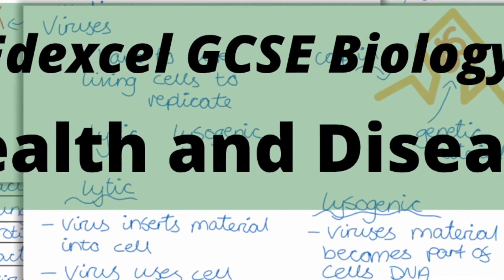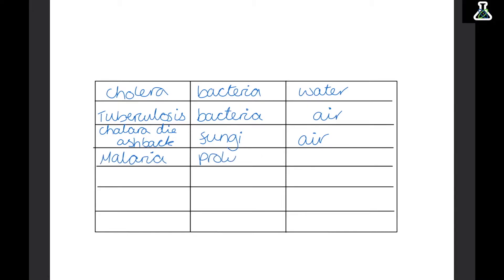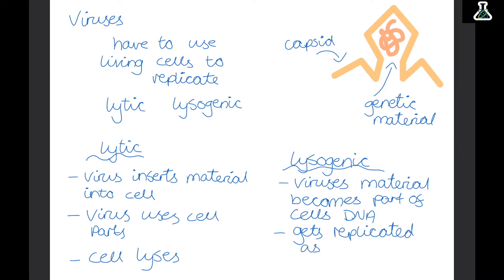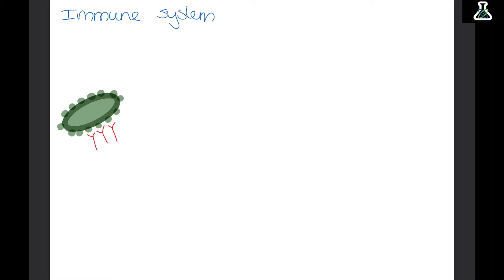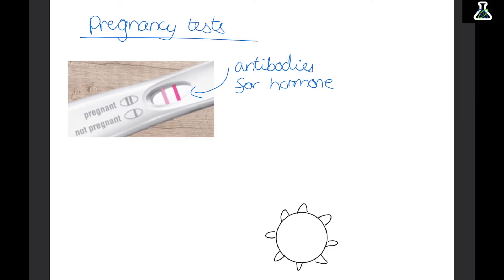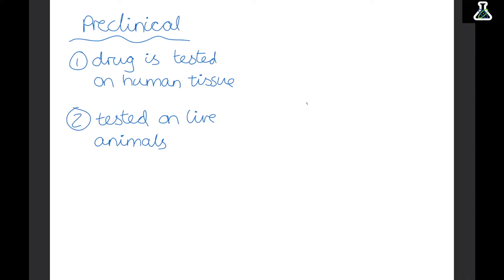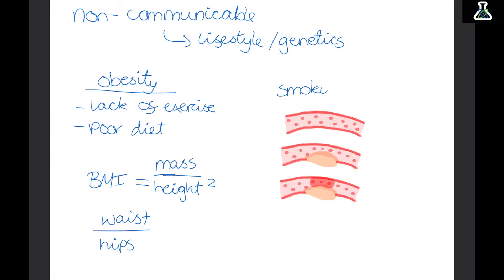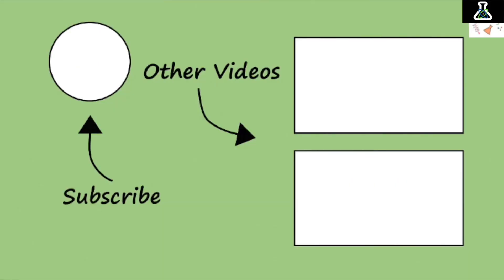The WHOLE of Edexcel GCSE Biology HEALTH and DISEASE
The whole of Edexcel GCSE Biology Health and Disease in one revision video.

0:15 - Health
0:53 - Common diseases
1:41 - Viruses
3:16 - Physical and Chemical barriers
4:17 - Immune System
5:25 - Monoclonal Antibodies (higher only)
6:44 - Drug Trials
7:59 - Non-communicable diseases
9:05 - CVD
9:39 - Plant Defences